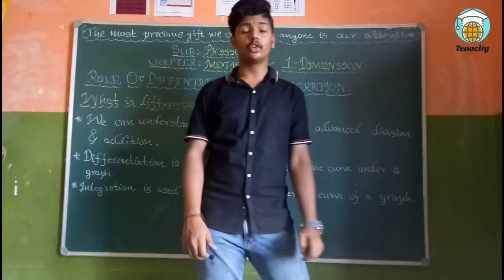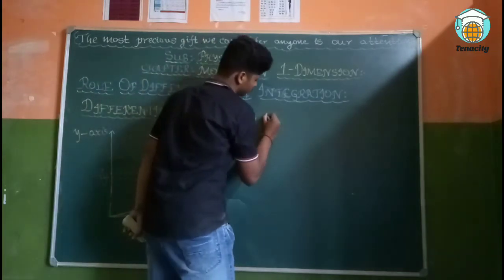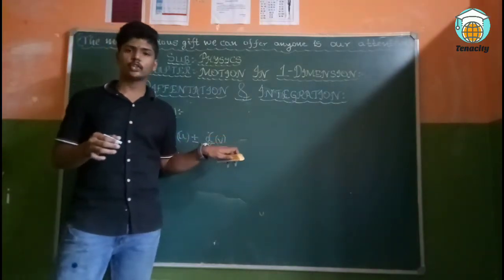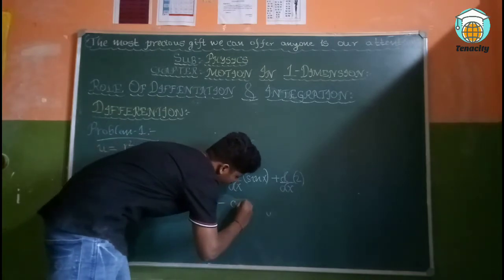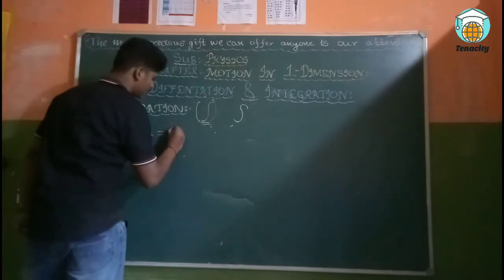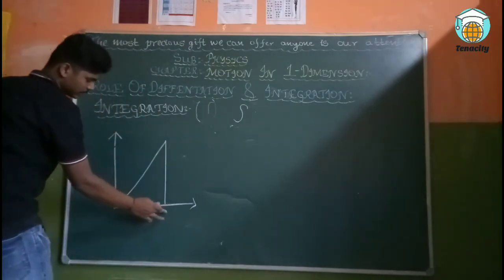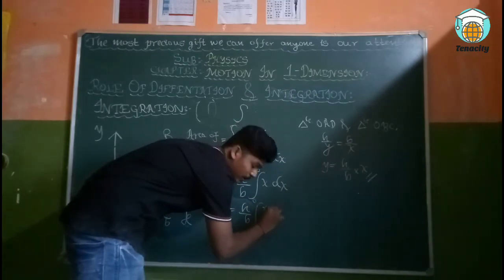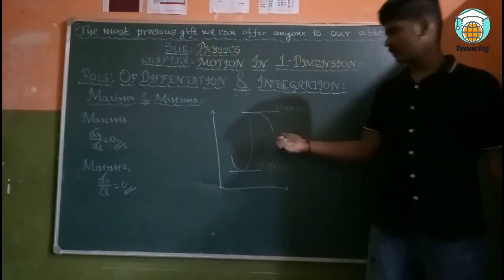DIFFERENTIATION & INTEGRATION/1D Motion-4/Physics/11th Grade Competitive exams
*This video explains you about the 3rd chapter of physics in 11th Grade.

*I am the student of Class 12 , who is preparing for NEET.

*This video explains you about the role of Differentiation and Integration in competitive exams.

*I hope you'll enjoy this video and get the concepts clear.

*Enjoy learning through TENACITY ONLINE.